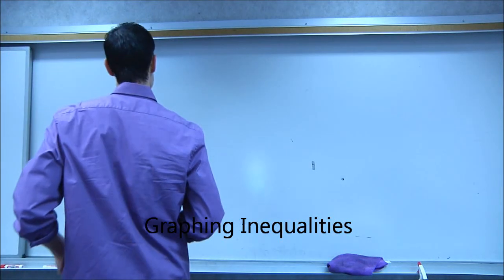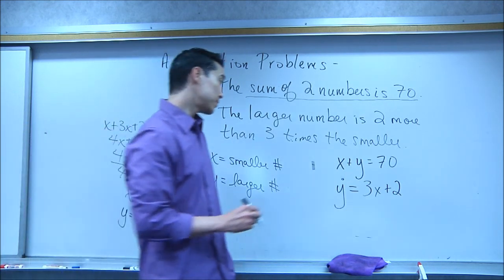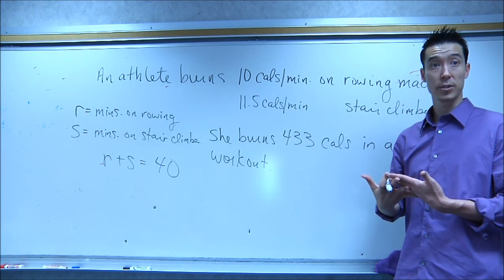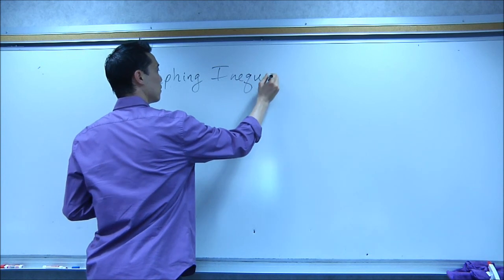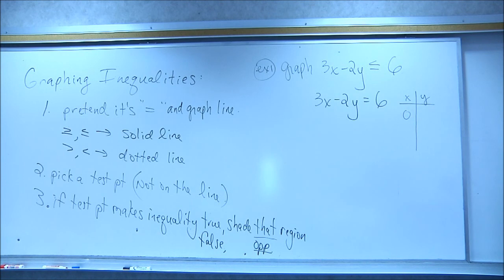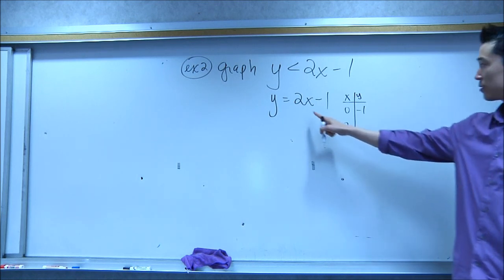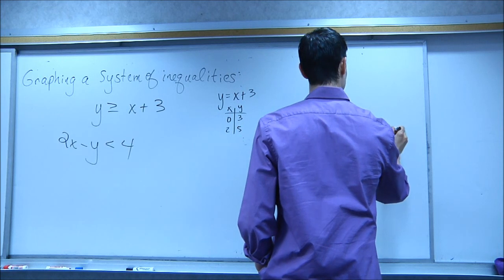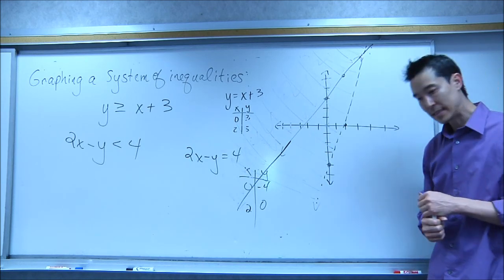Lecture #17 Graphing Inequalities